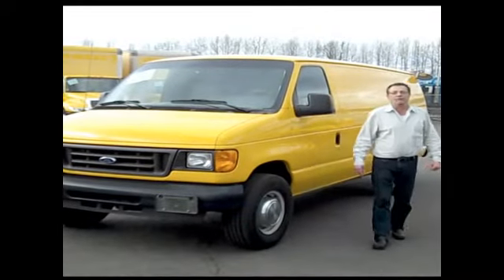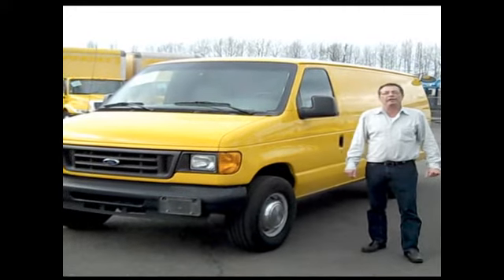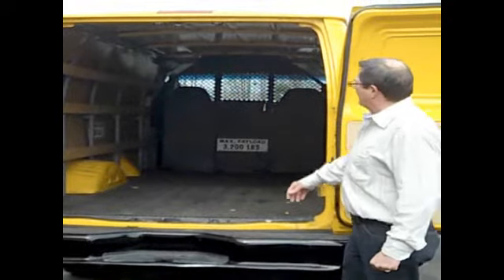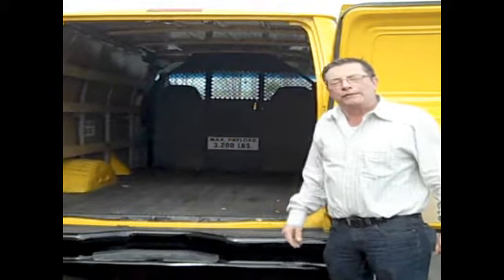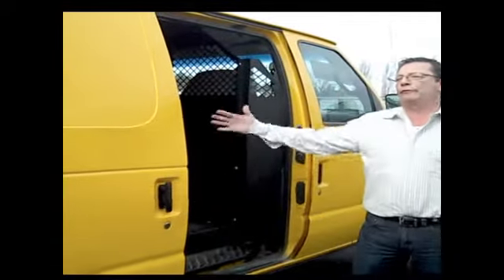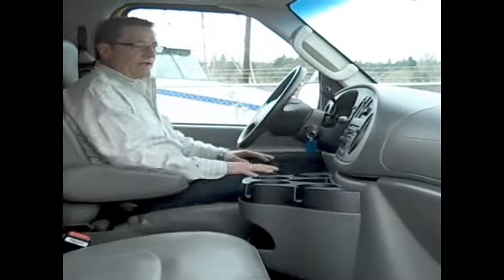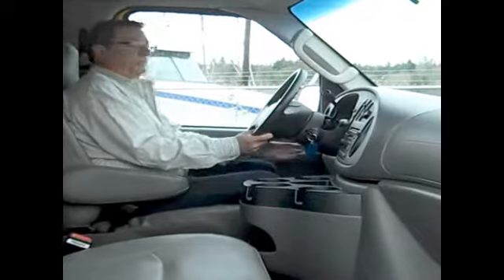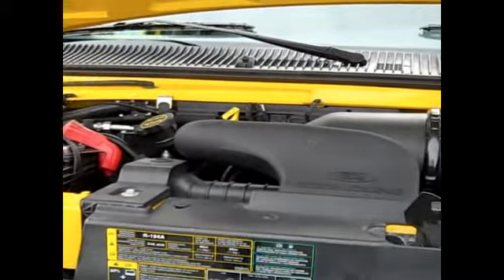U392: 2006 Ford E250 Ext. Panel (Used) Cargo Van from Seattle Mitsubishi Fuso, Seattle, WA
to view more videos of commercial trucks including box trucks, dump trucks, flatbed trucks, cab/chassis and cargo vans